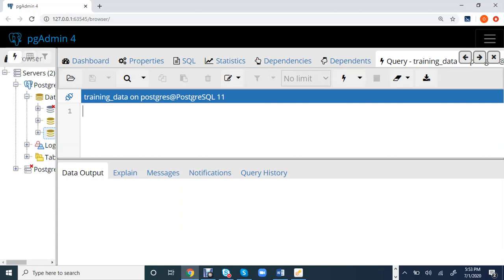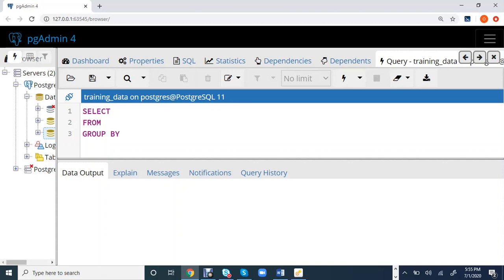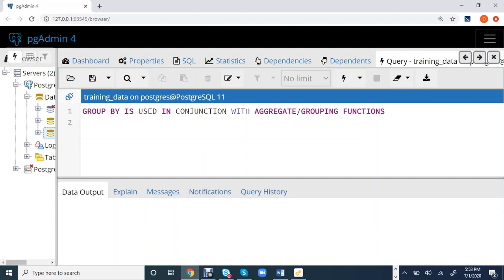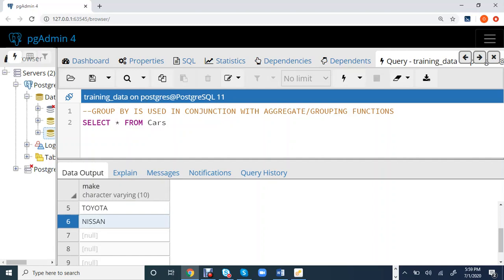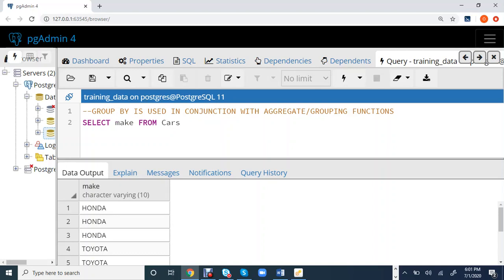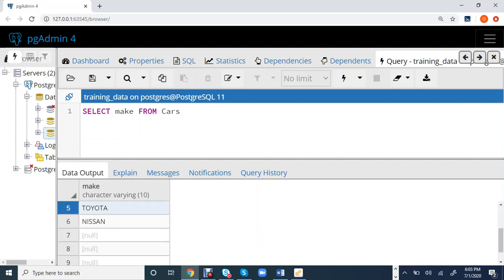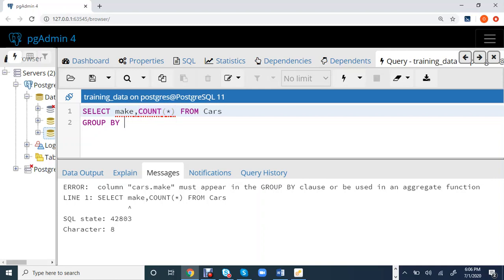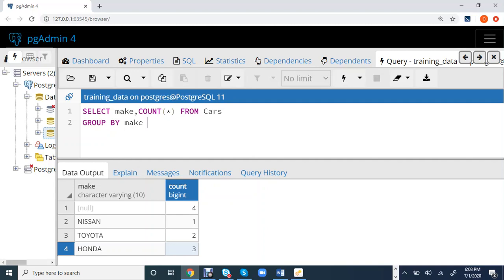SQL FOR DATA ANALYST PART 48 GROUP BY CLAUSE